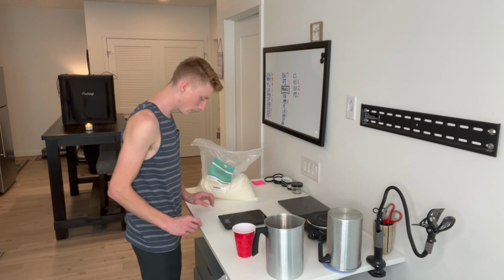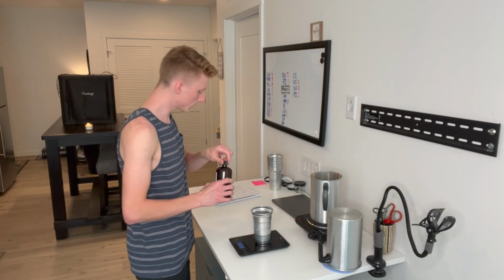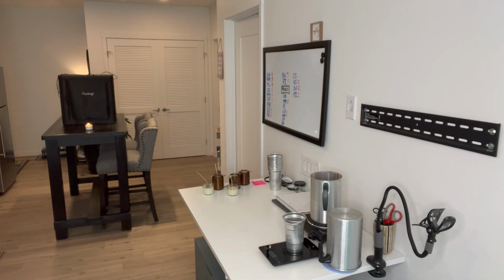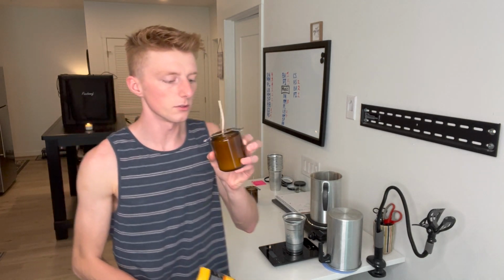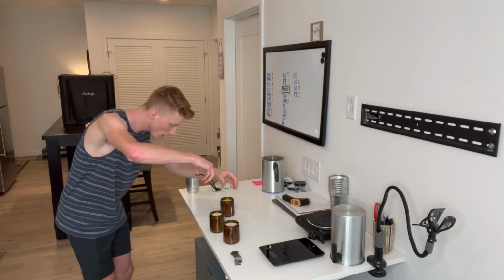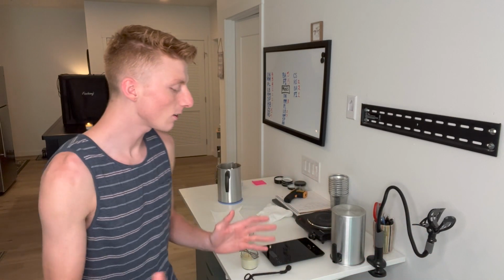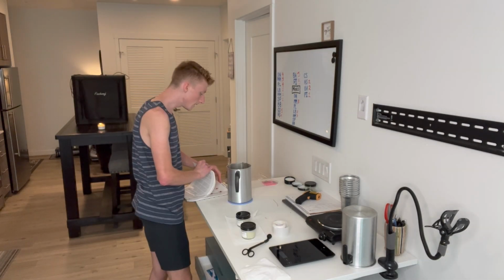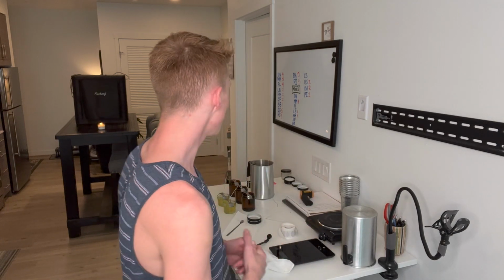Welcome to The Candle Shop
Hi Guys,

I have been getting tons of question about how I create my candles. In this video, I wanted to show you a little bit of how I manufacture my candles.

Xoxo
Richie W.

Richie West
4904 S Power Rd.